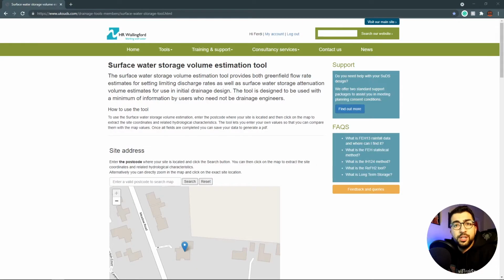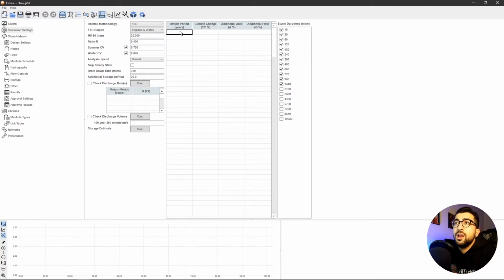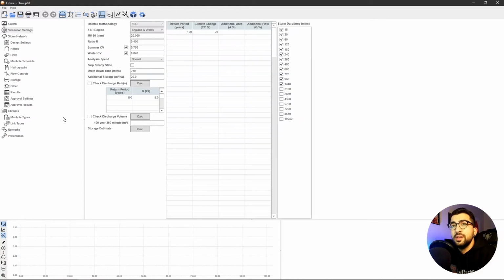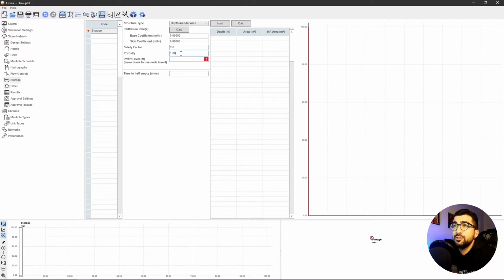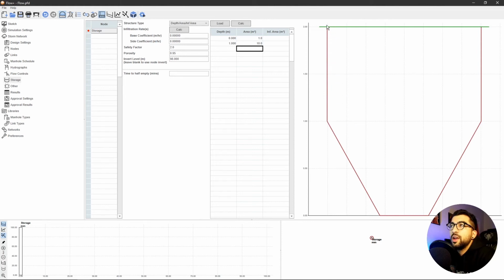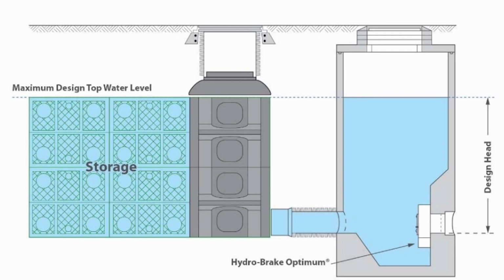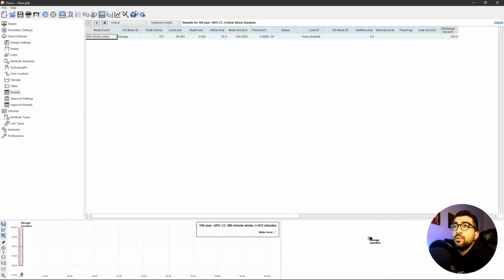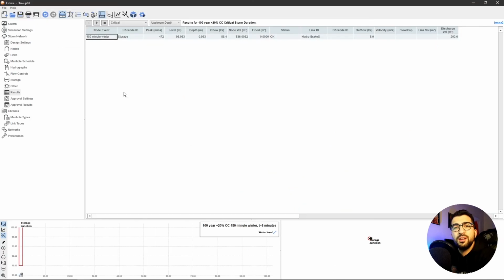Causeway Flow - Quick Storage Estimate for Depth/Area Storage Structure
Learn how to do a quick storage estimate analysis using Flow.

My Gear:
🎮GPU I know its old but the GPU market is %^&*! now!